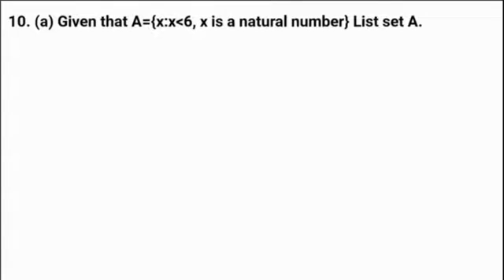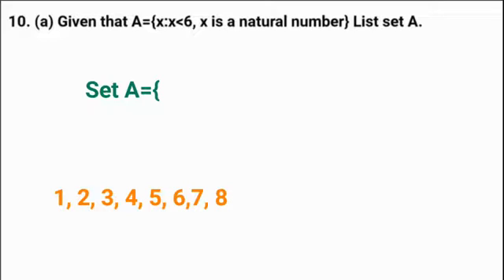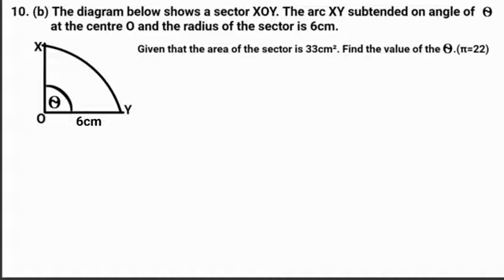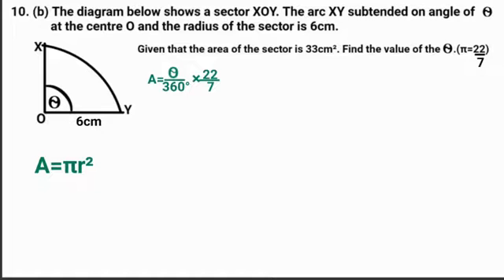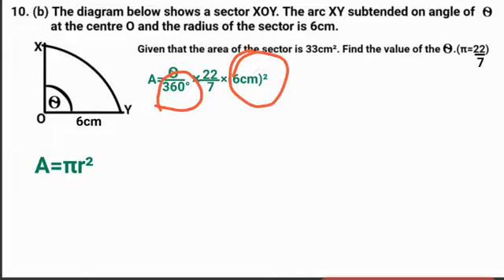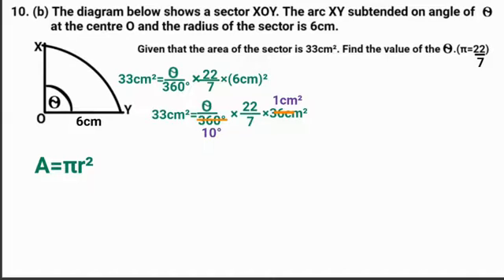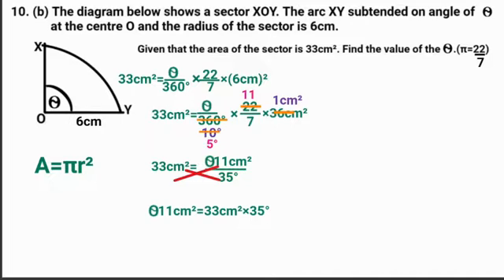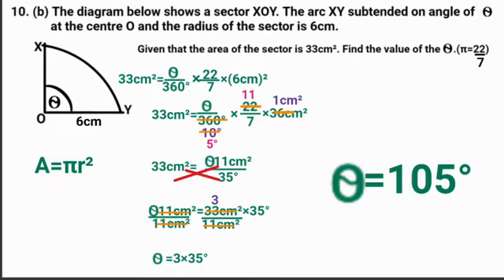Finding value of the theta